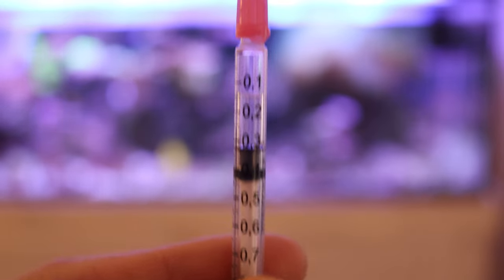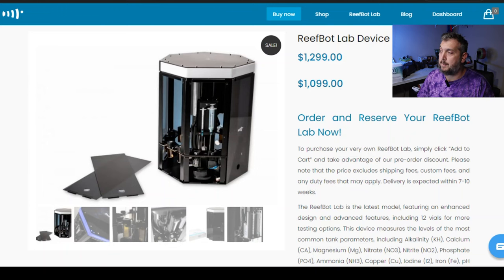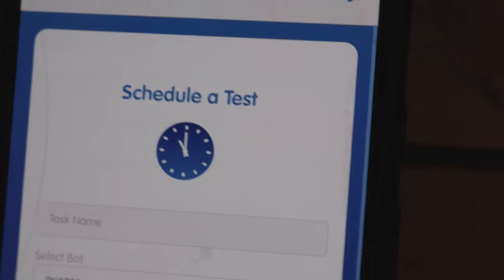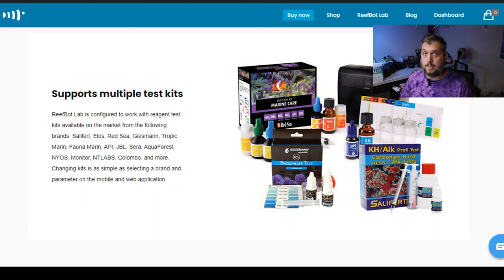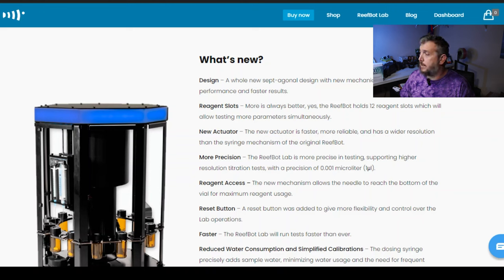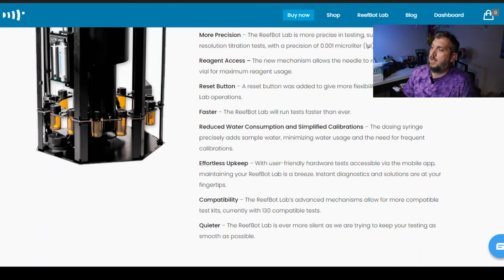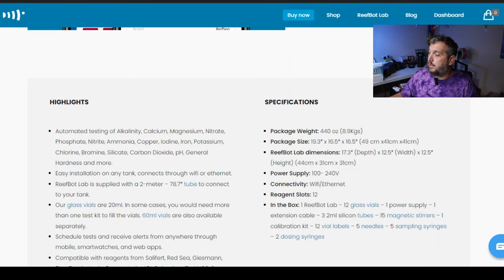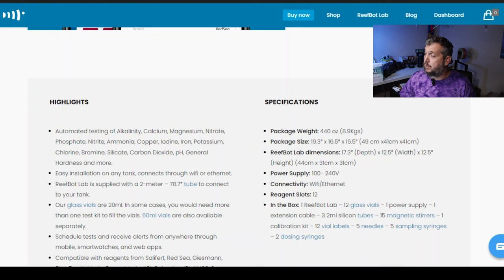How Innovative Is Reef Kinetics Reef Bot Lab? Closer Look!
The Reef Bot Lab by Reef Kinetics will Test Your Reef Aquarium Automatically for you! In this video I take a closer look at the new reef bot lab and share my thoughts and an overview of what you get when you order a Reef Bot Lab for your reef tank! So How Innovative is Reef Kinetics Reef Bot Lab?

If you want to buy a Reef Bot Lab for your Aquarium check out and Use Code : TheCoralReefTalk at Checkout to save $50 dollars and get 12 of the new 60ml Vials for your Reef Bot Lab!

Product Links

Reefing Art Ceramic Coral Frag Plugs
(paid link)

- (paid link)

Finnex Titanium Aquarium Heater (paid link)
Cobalt Aquatics NeoTherm Heater (paid link)
Hygger Wavemaker! - (paid link)
AI Nero 5 Pump! - (paid link)
Looking for RODI Systems? - (paid link)